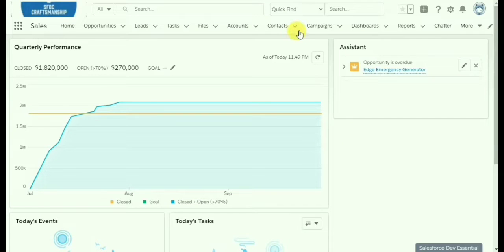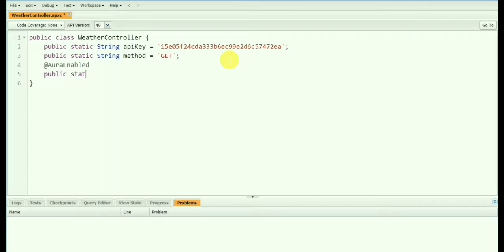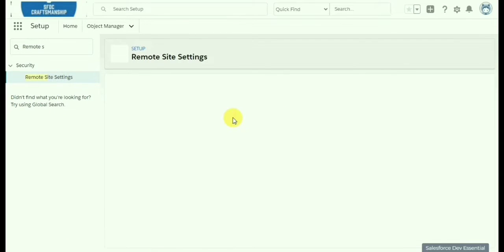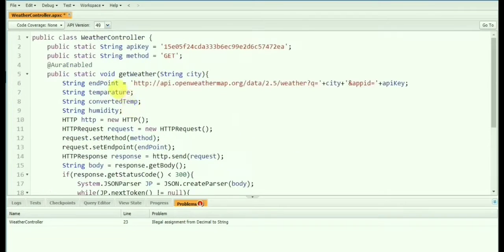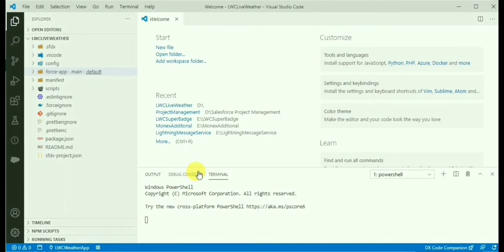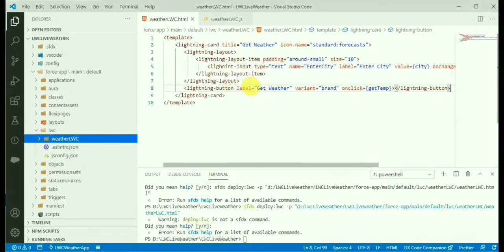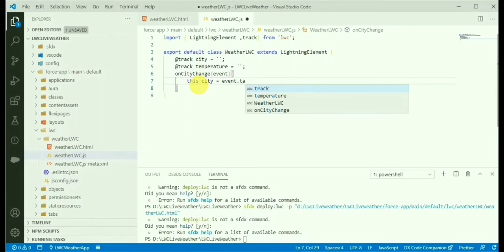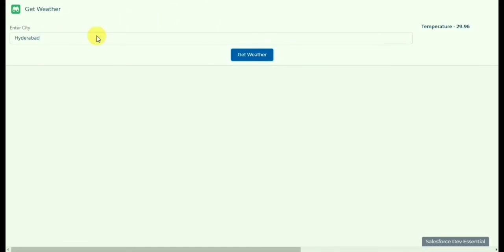Weather Application Using Lightning Web Components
We will build Weather Application using Lightning Web Components.